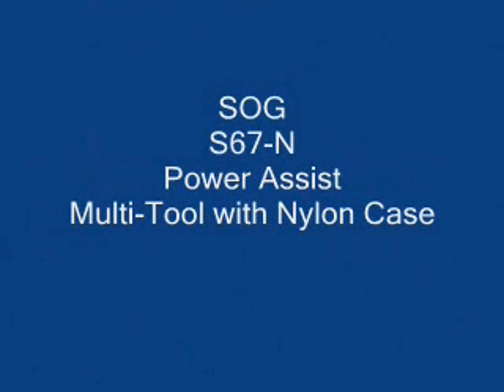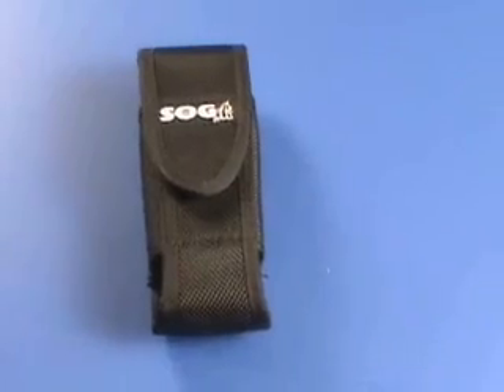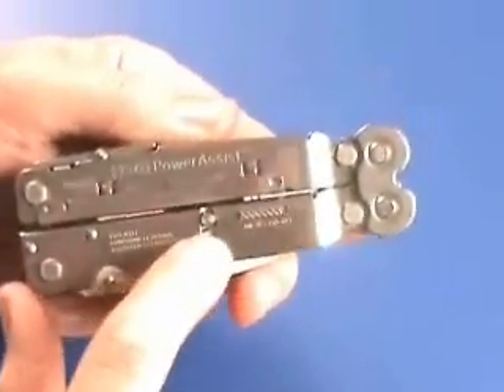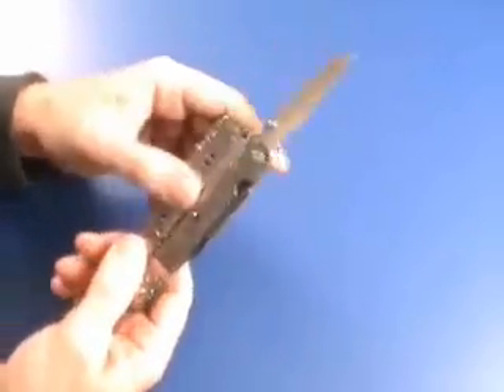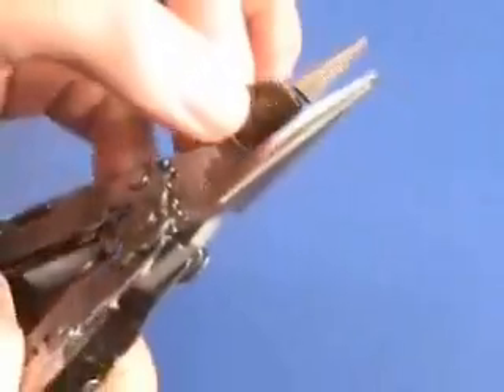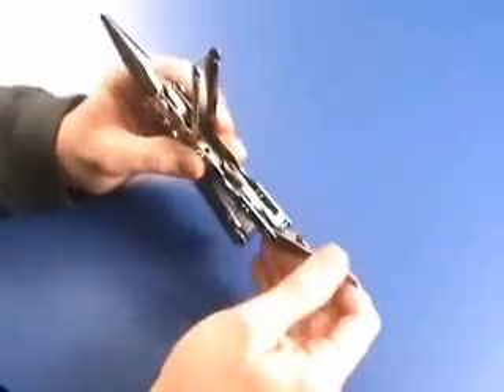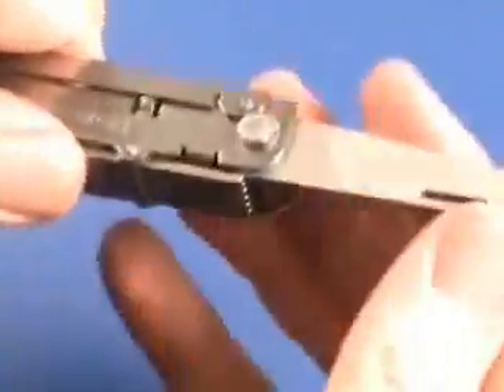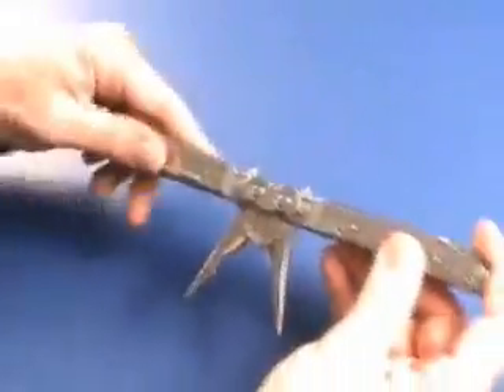SOG EOD PowerAssist (S67)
Instructional video of the S67N SOG EOD PowerAssist with Nylon Pouch.